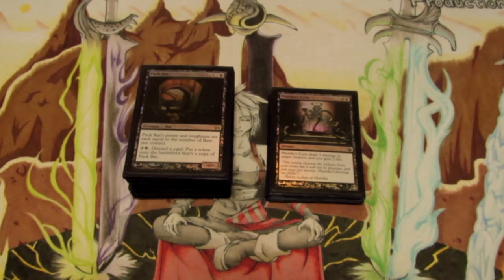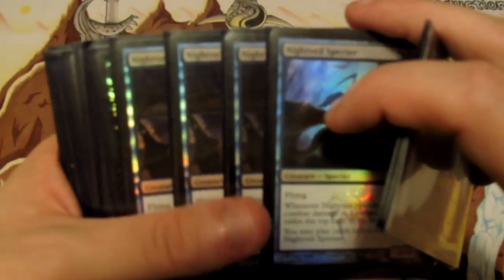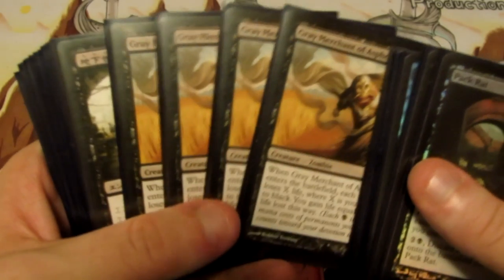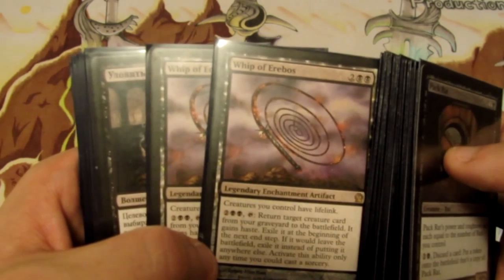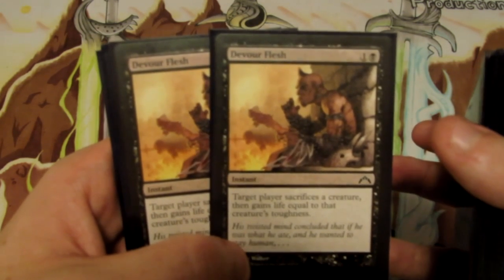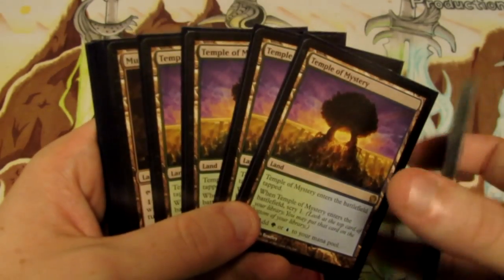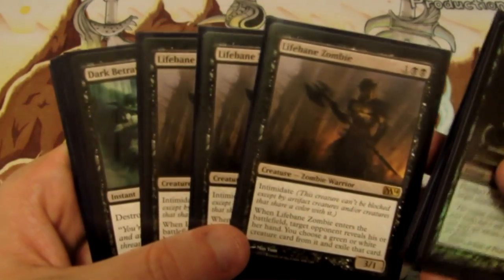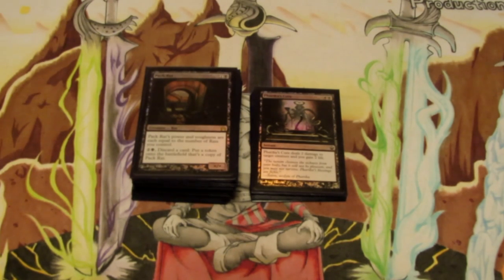MTG - Standard Deck Tech: B/G Merchant - Theros Standard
Deck List:

3x Pack Rat
4x Nightveil Specter
4x Desecration Demon
1x Erebos, God of the Dead
4x Gray Merchant of Asphodel

4x Thoughtseize
1x Ultimate Price
2x Devour Flesh
1x Abrupt Decay
1x Golgari Charm
4x Hero's Downfall
4x Underworld Connections
2x Whip of Erebos

4x Overgrown Tomb
4x Temple of Mystery
3x Golgari Guildgate
4x Mutavault
10x Swamp

Sideboard:

4x Pharika's Cure
1x Erebos, God of the Dead
3x Lifebane Zombie
1x Dark Betrayal
1x Abrupt Decay
1x Golgari Charm
1x Ultimate Price
1x Gaze of Granite
2x Duress